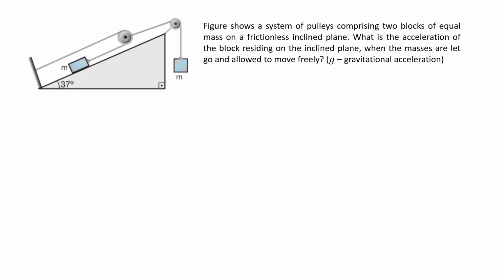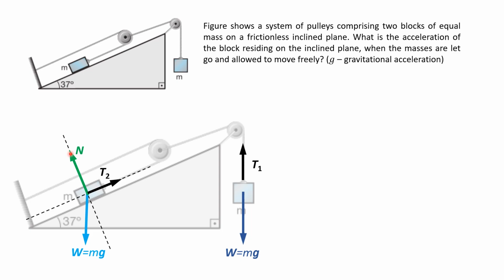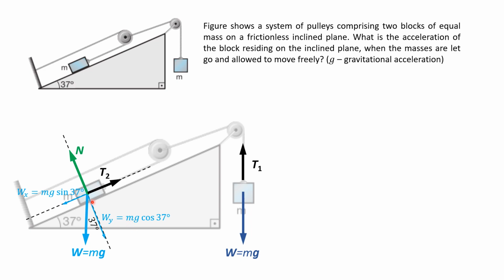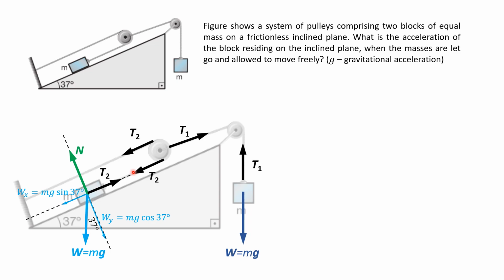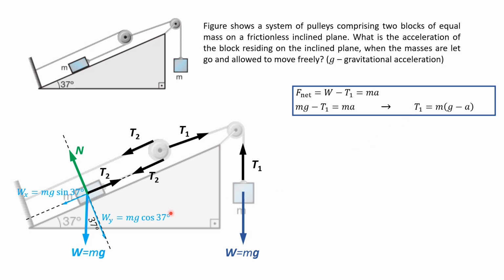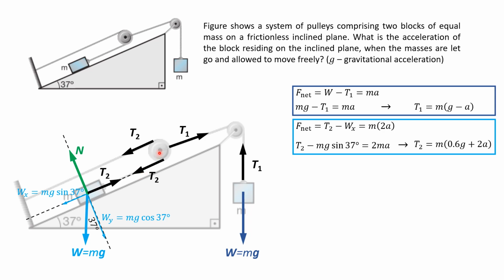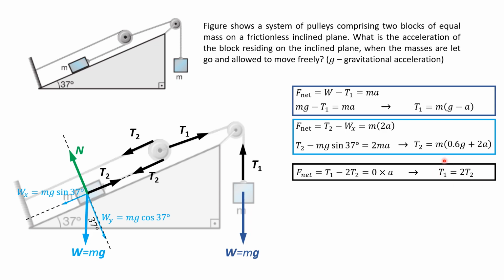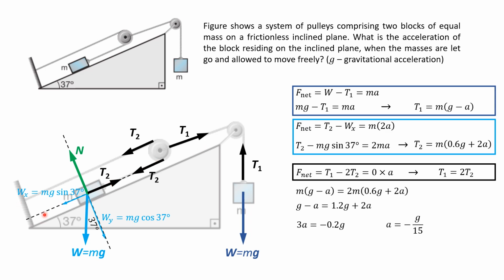Motion of bocks on an inclined plane attached pulley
In this problem, we will learn how to calculate acceleration and tension forces for the blocks moving on an inclined plane and interlinked by a pulley system on the block on an inclined plane.